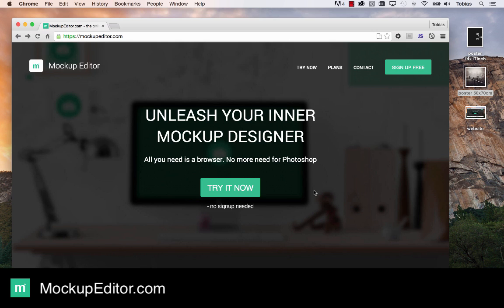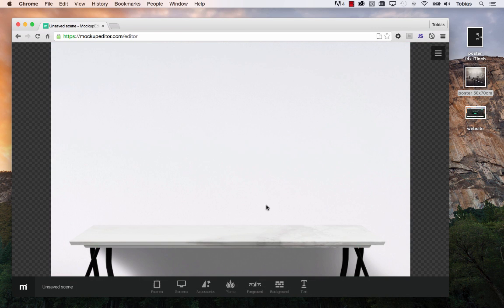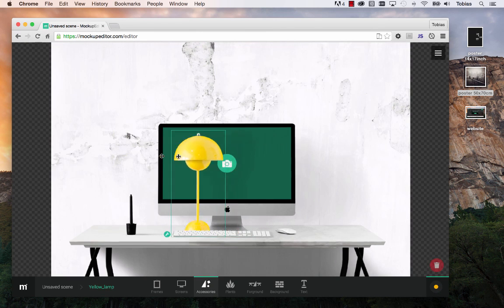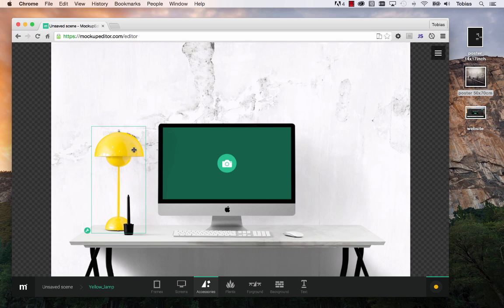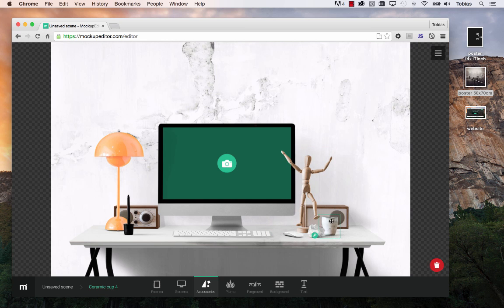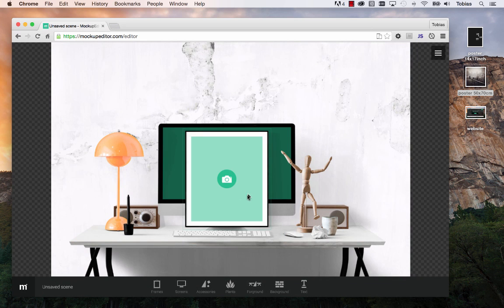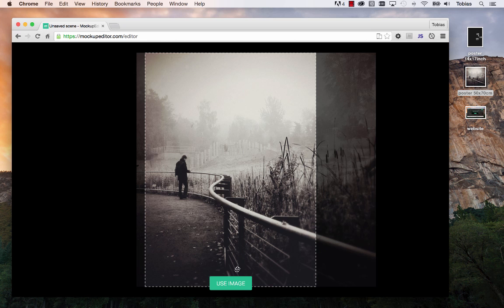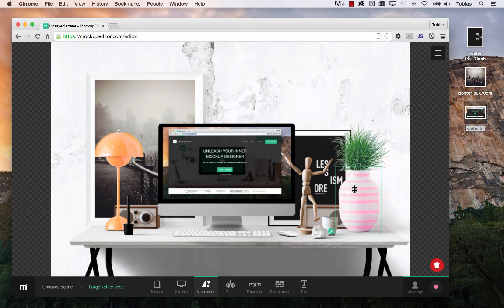Mockup Editor - finally online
Create your own scene! - in seconds, now from a browser...

A great way for any creative person to show off their work. In this online editor you can create your own fully customizable desk environment where you can display your own, or your clients work. And there is A LOT of different ways to style it.

You might already know the PSD file This is basically the same, just in a browser instead of in Photoshop.

We hope you like it, and right now you can try the full version out for free if you are quick.

We hope you get some great scenes out of this and that it can help you present your work in a better way.